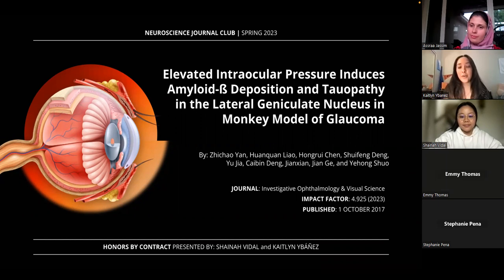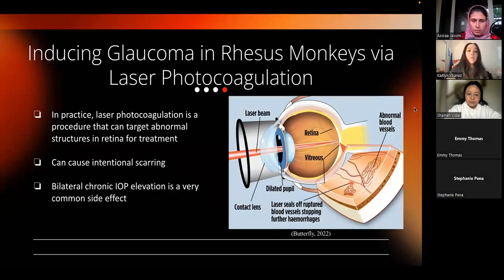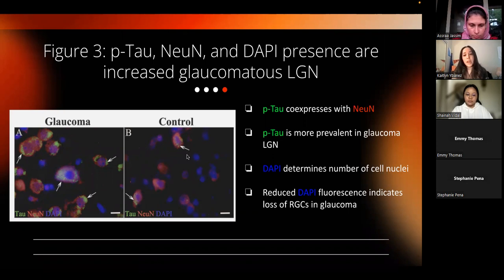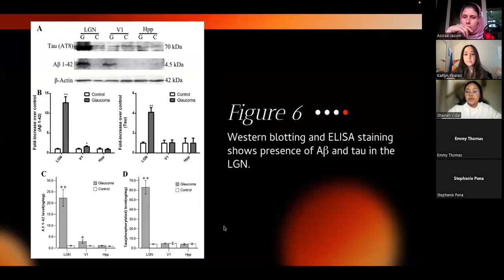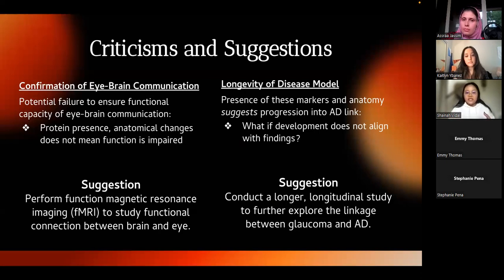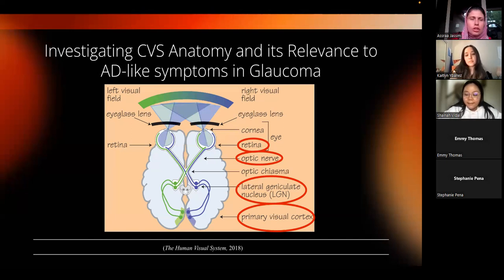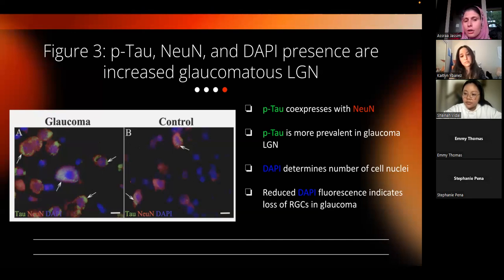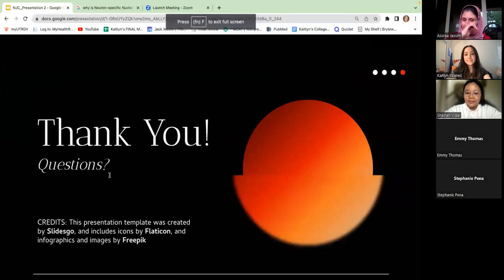Elevated IOP Induces Amyloid-β Deposition and Tauopathy in the LGN in a Monkey Model of Glaucoma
Presenters: Kaitlyn and Shainah
Purpose: Recent evidence has suggested a potential association between Alzheimer's disease (AD) and glaucoma and found significant deposition of amyloid-β (Aβ) and Tau protein in the retinas of glaucoma patients. However, no coherent finding has emerged regarding the AD-like changes in the central visual system (CVS). Studies confirming the presence of Aβ and Tau neuropathology are warranted to identify the underlying mechanism that contributes to the visual impairment observed in glaucoma.